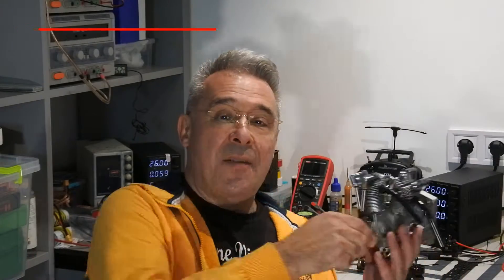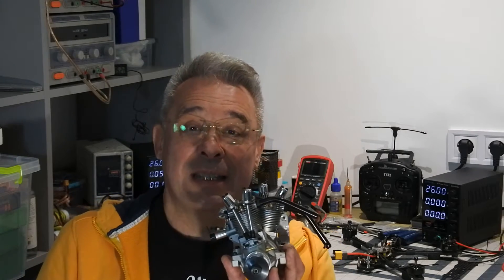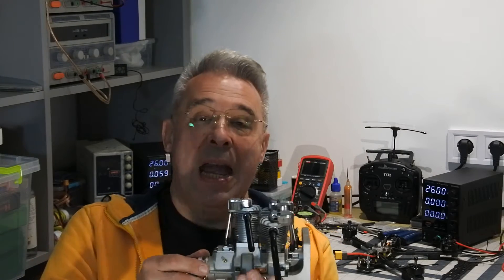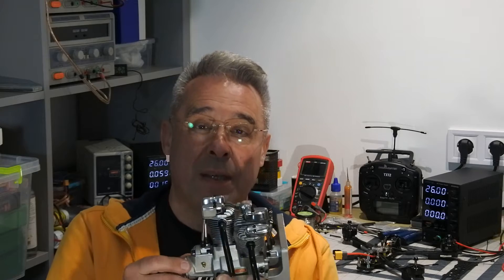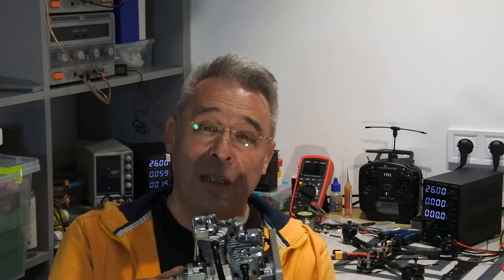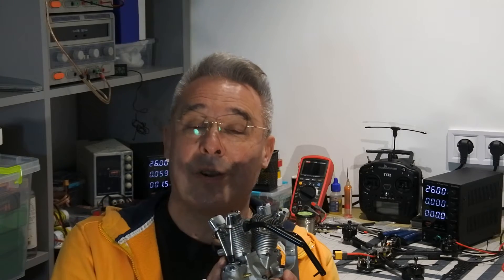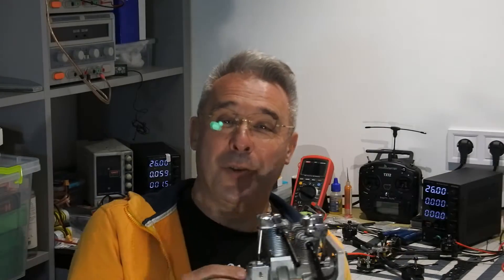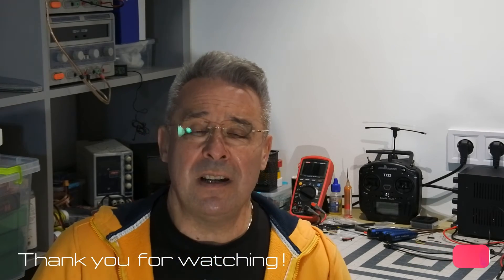Saito FA 200TI - A look inside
I can't get my head around this engine, it's so beautiful and engineering perfect, in short, I really like it. Today's video is dedicated to satisfying my and, I hope, your curiosity - how is this incredible engineering beauty built from the inside?
Today we are disassembling the Saito FA 200TI, look and enjoy these fantastic engineering solutions and quality, truly Japanese workmanship. This is simply the art of precision mechanics.